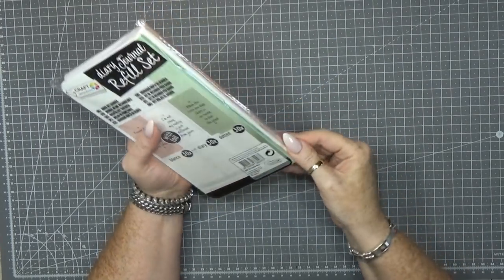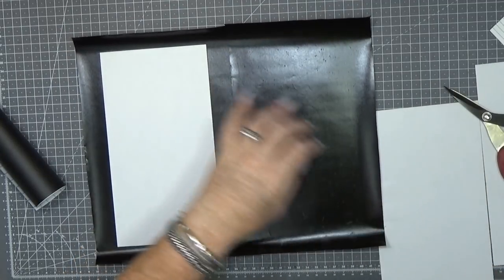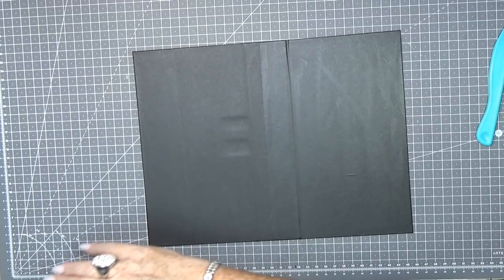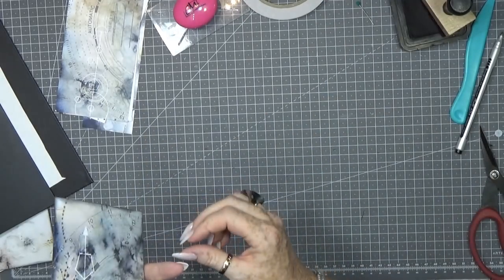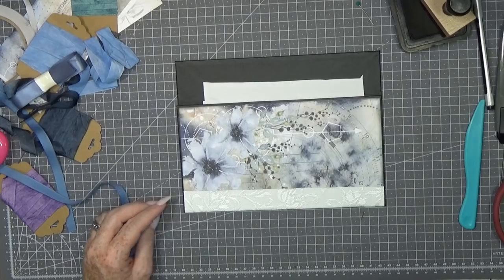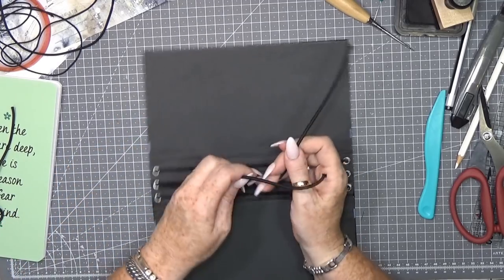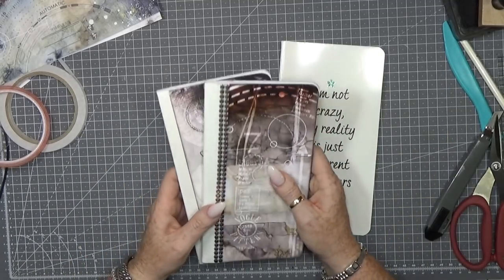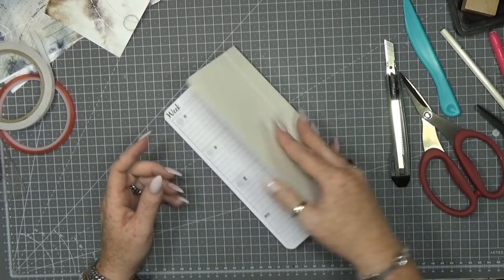tutorial #1 DIY Travelers Notebook Style ( maremismallart papers )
hello my name is scrapqueen and i won a prize a few weeks ago from marta
and i could not resist to make this cut travelers notebook with it
if you like the papers and products i use then just klick on these links and you go straight to these products

every monday wednesday en friday i upload a new part so be patience and all will be online whe the time is there , thank you